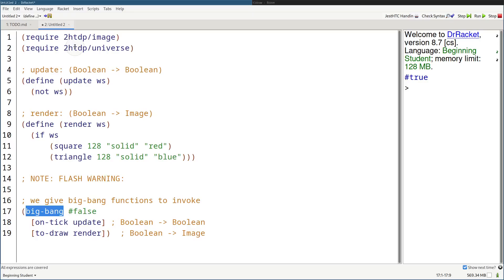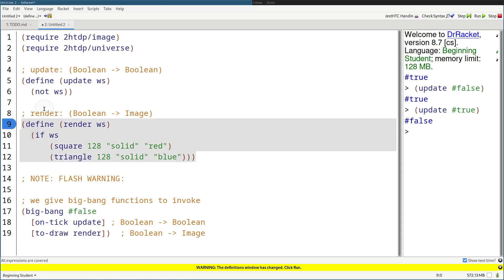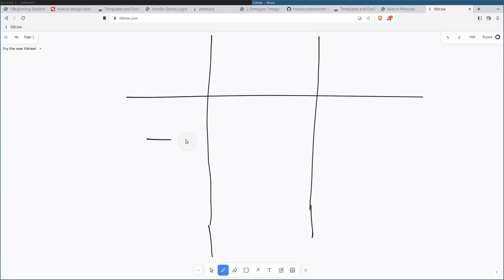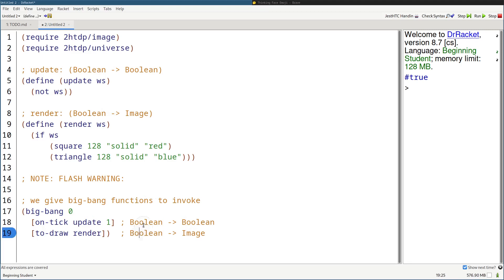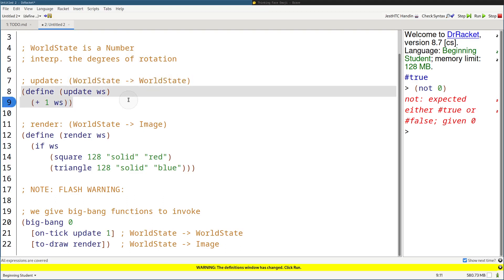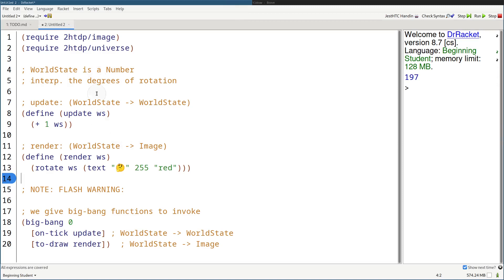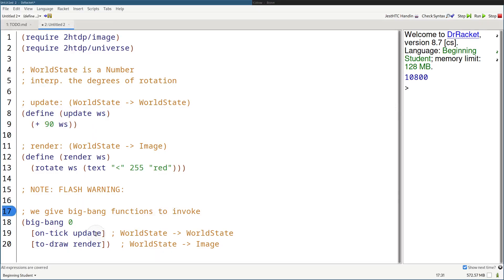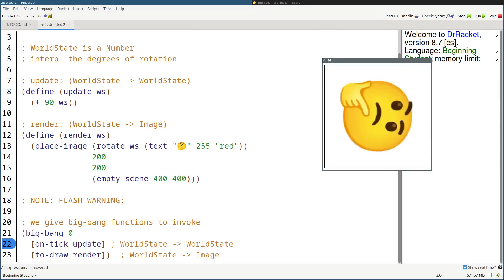how to code racket - 32 big-bang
jest learn how to code and program well for absolute beginners